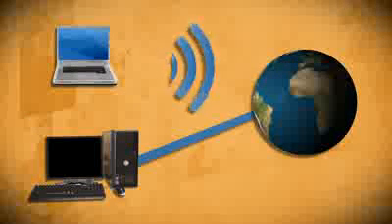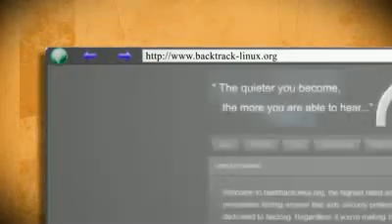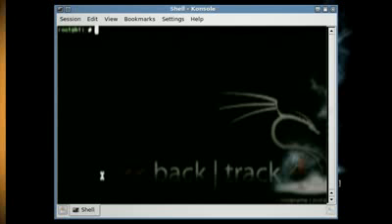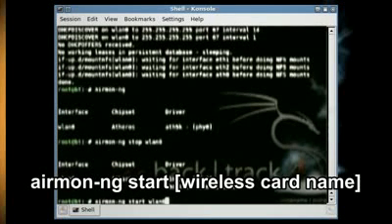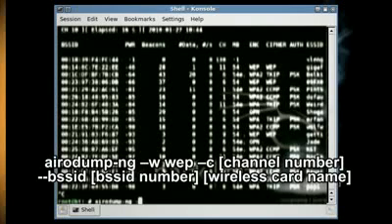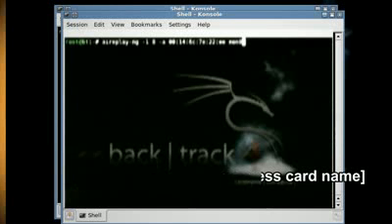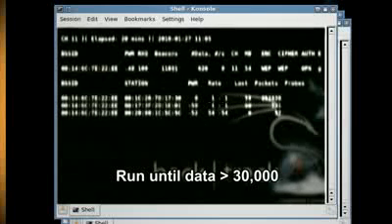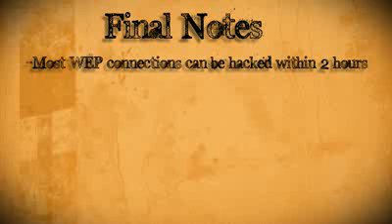How To Hack Wireless